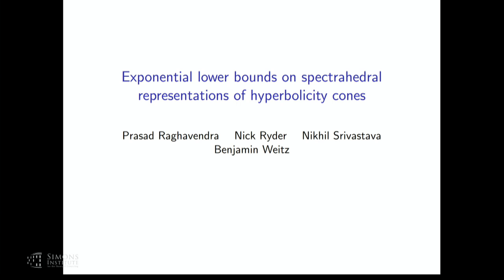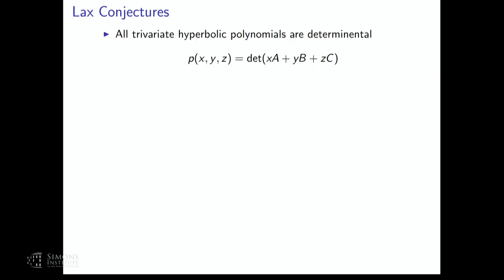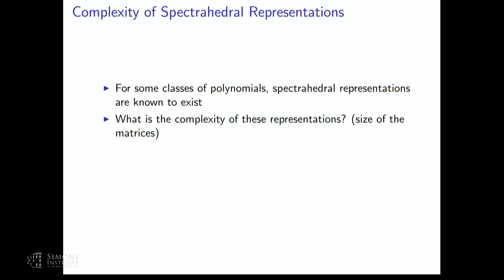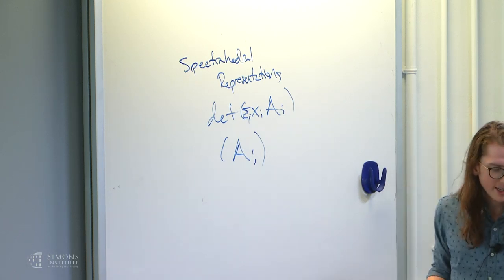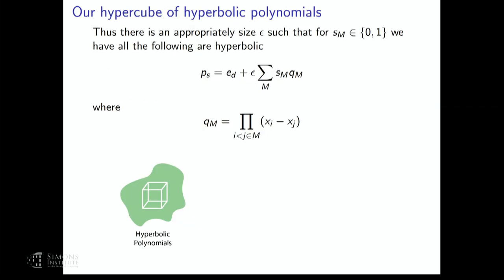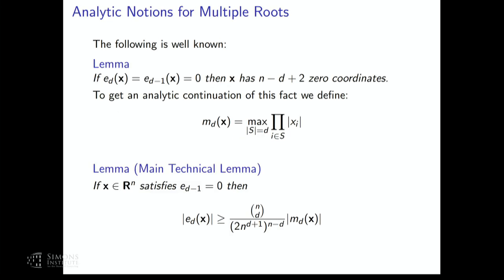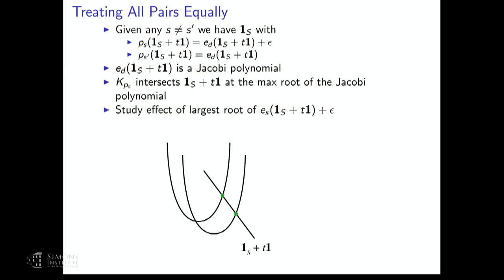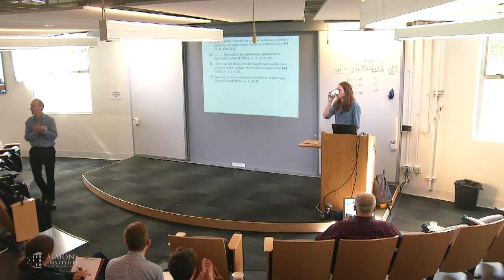Exponential Lower Bounds on Spectrahedral Representations of Hyperbolicity Cones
Nick Ryder (UC Berkeley)
Hyperbolic Polynomials and Hyperbolic Programming